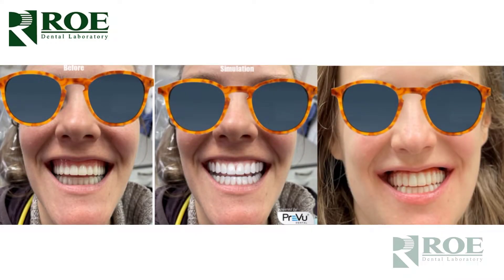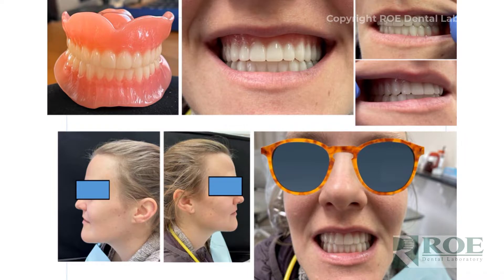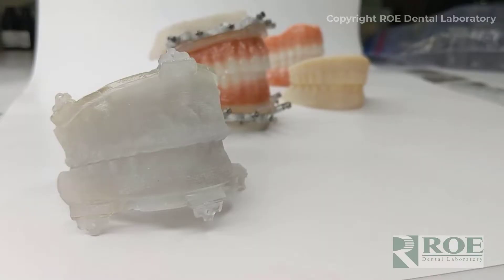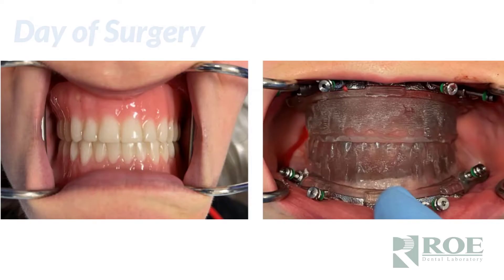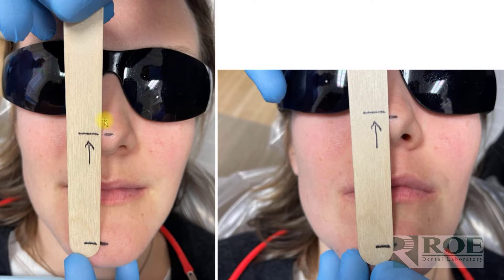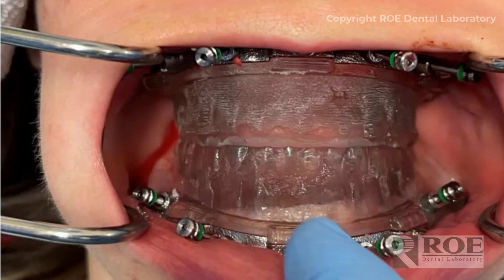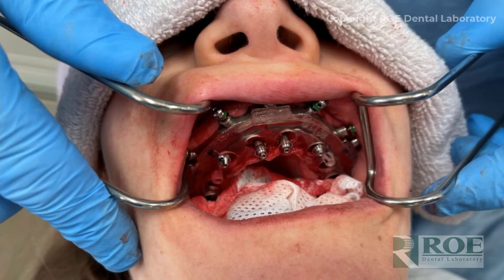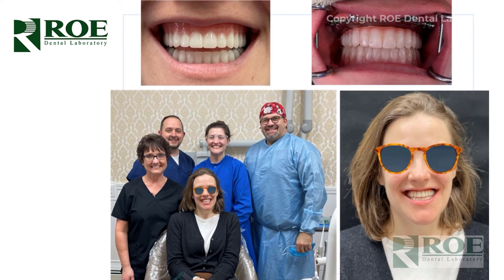CHROME GuidedSMILE: Double Edentulous Patient Case Study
This CHROME video walks through a recent double edentulous patient case study. Starting with a discussion on the necessary patient records, and going through to completion of surgery.

There is a philosophy of minimal bone reduction surging in full arch dentistry. Most full-arch, immediate-load, cases completed today do not follow this philosophy. CHROME GuidedSMILE was developed for dentists who desire a preplanned, predictable guided All-On-X style surgery. This metal stackable guide coordinates implants, bone reduction, prosthetics, with a simplified final conversion protocol.